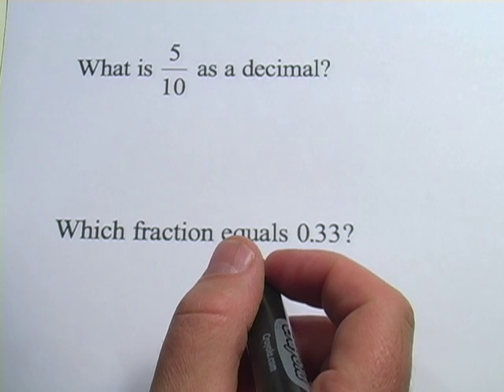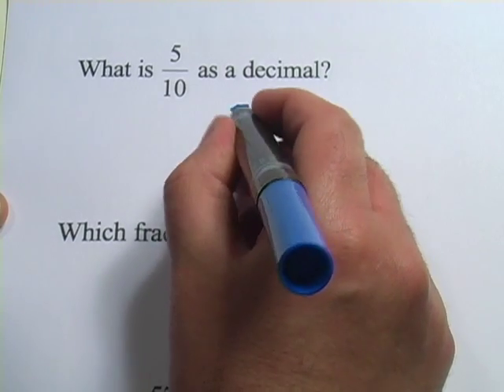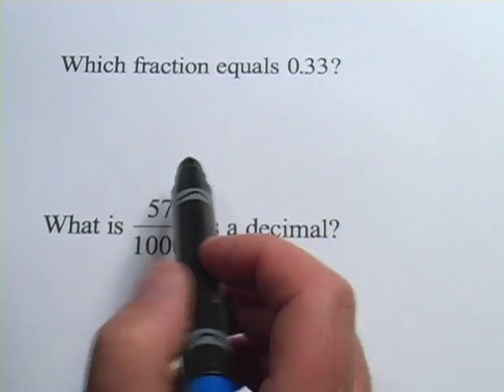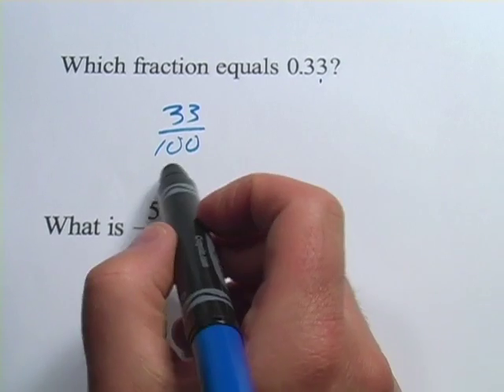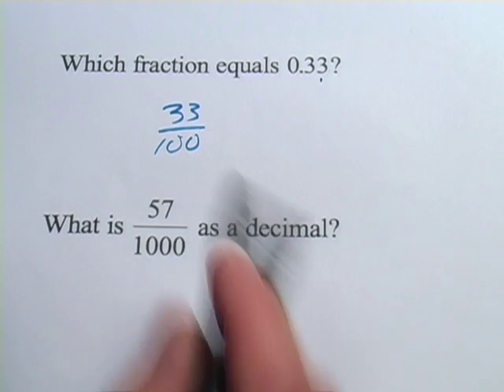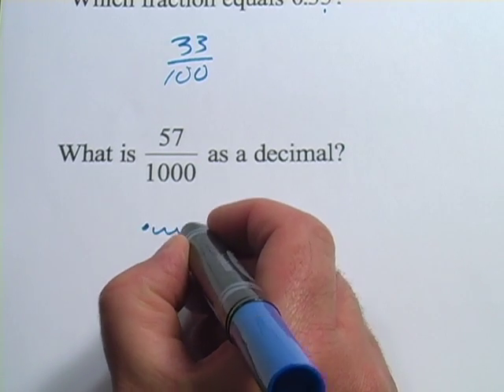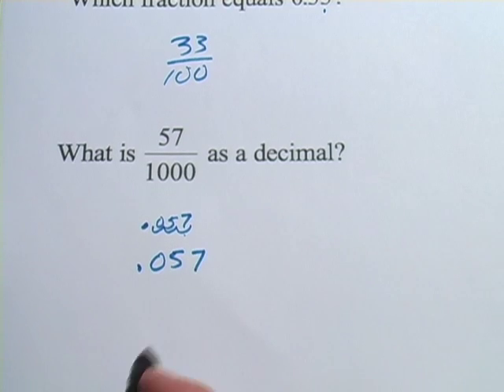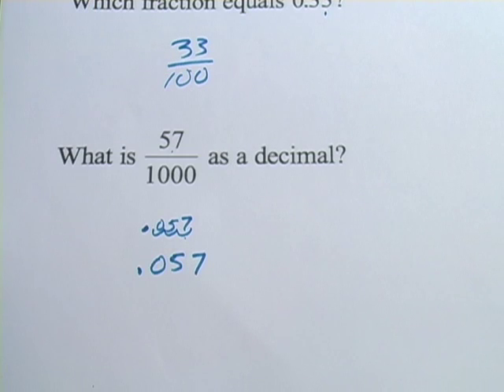Basic Math: Writing Decimals as Fractions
How to write a decimal number as a fraction.